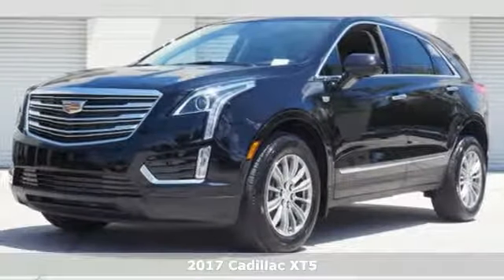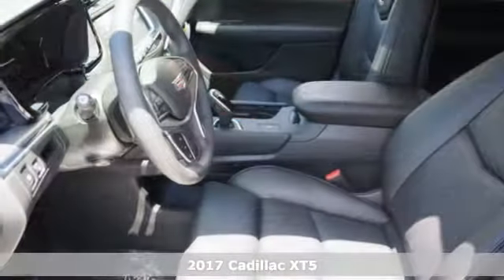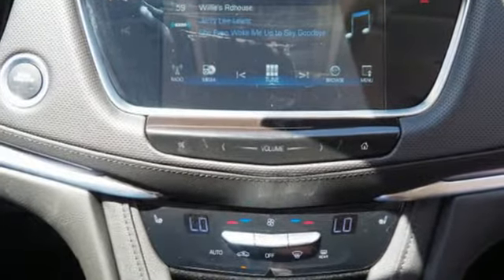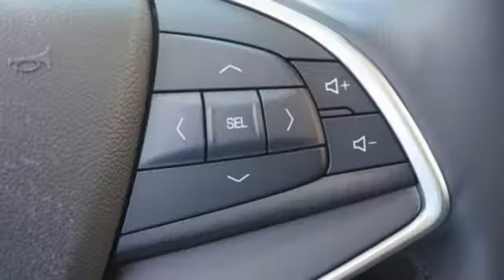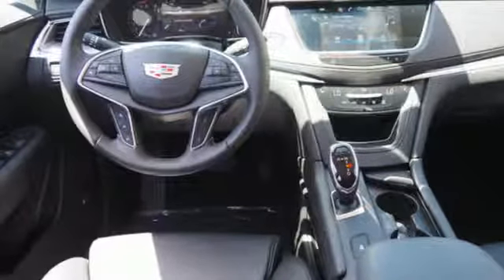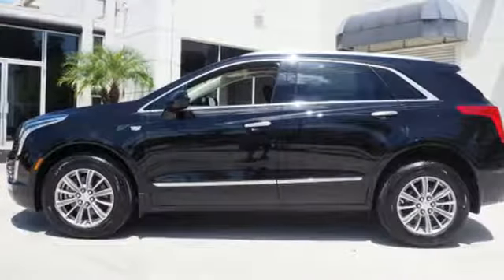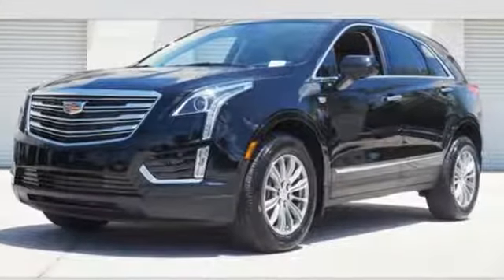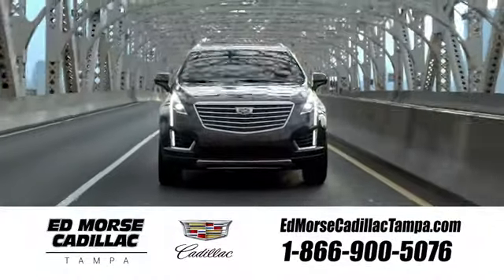New 2017 Cadillac XT5 Tampa FL St. Petersburg, FL HZ325429 - SOLD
Year: 2017
Make: Cadillac
Model: XT5
Trim: Luxury
Engine: 3.6l 6 Cylinder Fuel Injected
Transmission: FWD 8-Speed Shiftable Automatic
Color: Black
Interior: Jet Black
Stock #: HZ325429
VIN: 1GYKNBRS3HZ325429

Address:
101 East Fletcher Avenue